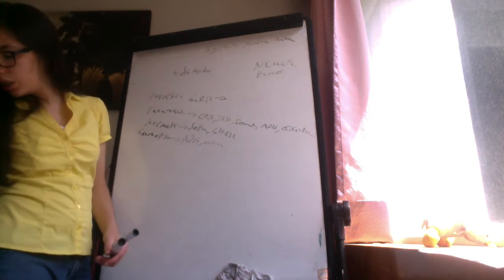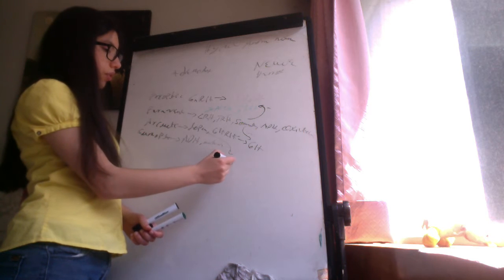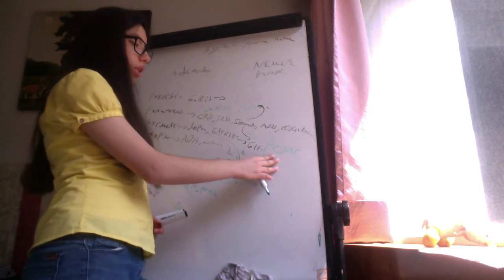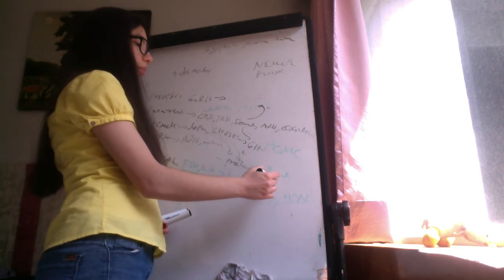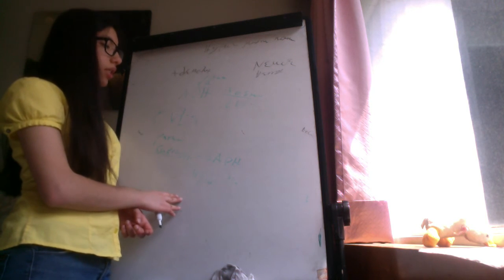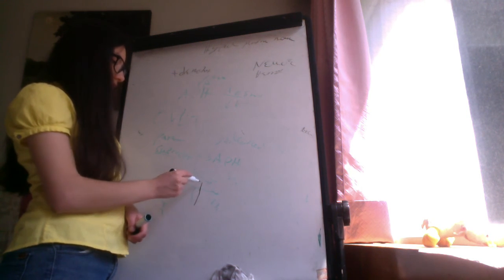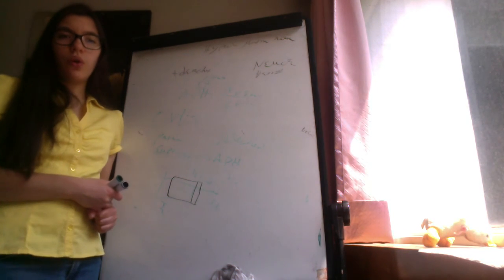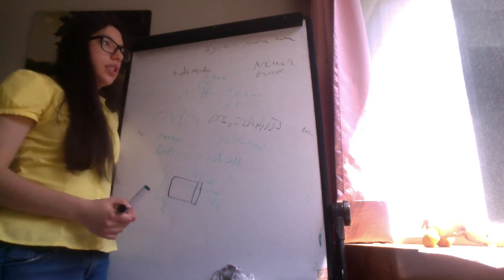Hypothalamus and Pituitary gland